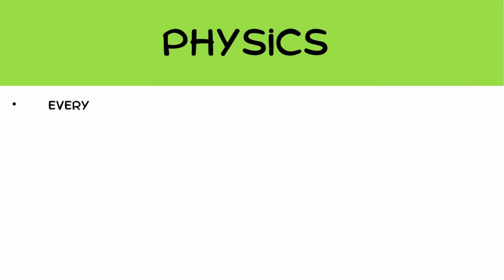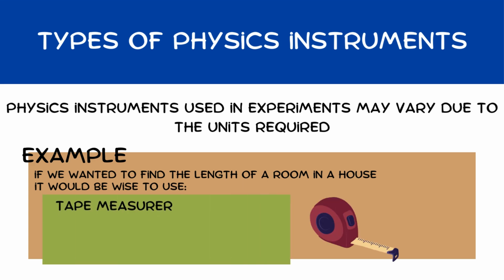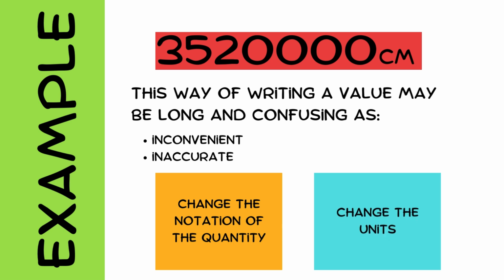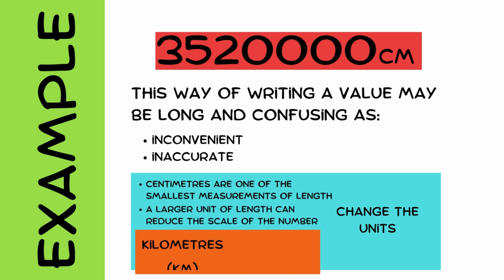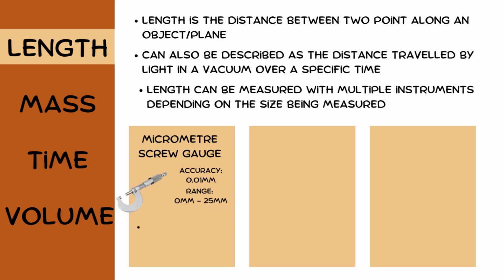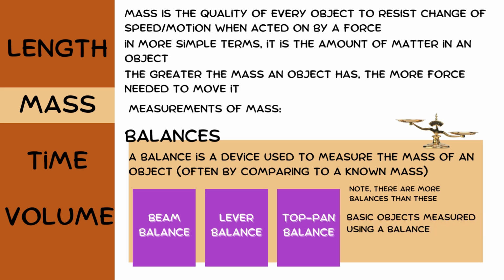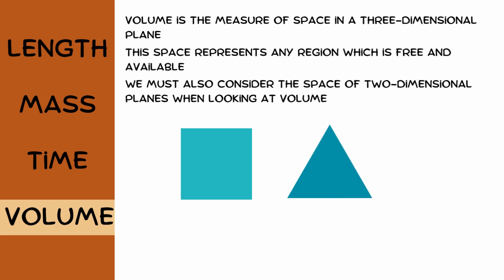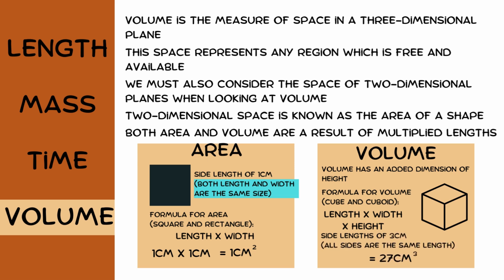IGCSE Physics Physical Quantities and Measurements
Welcome to our deep dive into the essentials of measurement in physics! 📏🔬 In this educational video, we explore the fundamental components of measuring data, focusing on the crucial interplay between quantities and units. Have you ever wondered why we have different instruments for measurement and how they affect the readings? We’ll unravel these concepts and more as we navigate through exciting topics.

First, we break down the importance of quantity and unit of measurement. You’ll learn how standard instruments, like rulers and tape measures, come into play, and why it’s vital to choose the right one for accurate readings. We’ll then introduce you to the International System of Units (SI) and the significance of base units like meters, seconds, and kilograms. 🌍

Understanding measurements doesn’t stop at knowing the units! We’ll help clarify how to convert complex values into standard notation, making it easier to grasp large numbers. Through vivid examples—like converting centimeters to kilometers—we illustrate how transforming units can simplify scientific discussions.

In this episode, we unpack several key measurement types: Length, Mass, Time, and Volume. You’ll discover how to measure length using various instruments, explore the concept of mass and what it means in physical terms, and get insights into measuring time with clocks and watches. Additionally, we dig into volume, explaining the relationship between area and volume and providing essential formulas for calculating the size of common shapes.

Whether you're a student, educator, or simply curious about physics, this video is crafted for you! With clear explanations and practical examples, our aim is to make these essential concepts accessible and engaging.

Join us on this enlightening journey and enhance your understanding of the fundamental aspects of physics! 📘✨

0:00 Introduction
0:46 Types of Instruments
1:02 Base Units
1:34 Unit/Quantity Conversion
2:51 Four Basic Measurements
3:12 Length
3:55 Mass
4:26 Time
5:00 Volume/Area